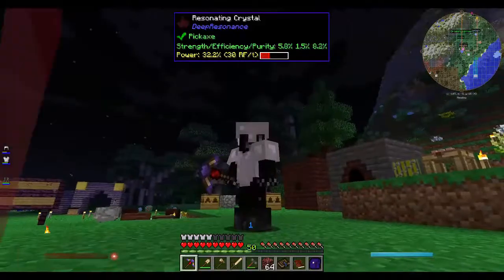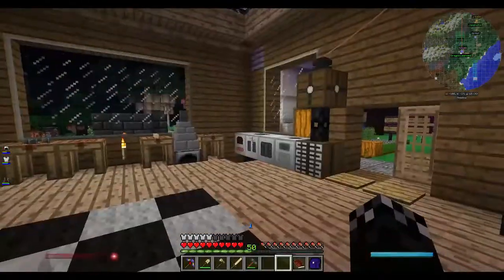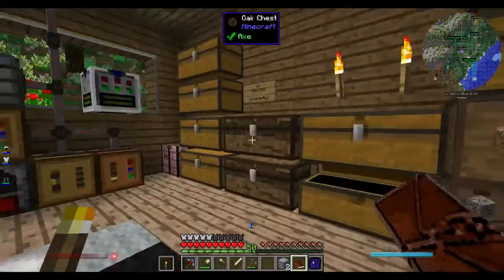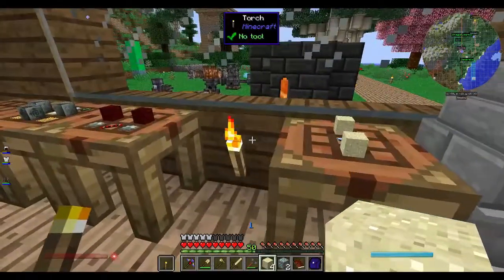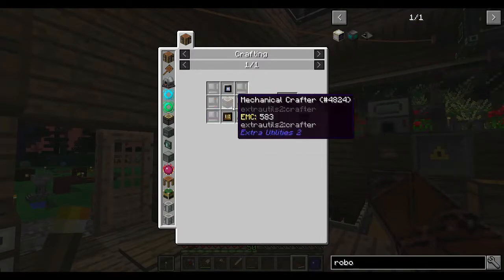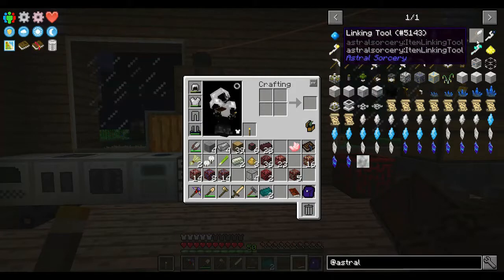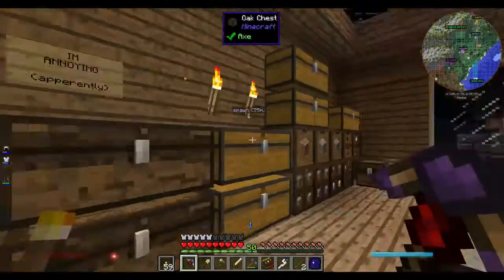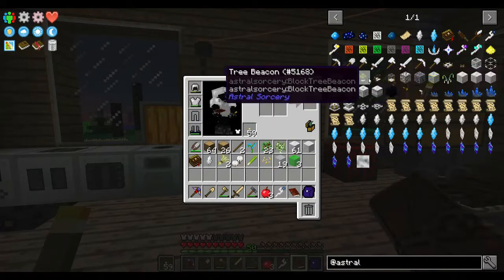Nuts and Bolts: Torqued Family Play - Ep 11 - Magic Stuff?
A Family Multiplayer featuring my 3 children :- DragonLearned, Jamerella & Manx2007

Nuts and Bolts: Torqued Edition by Saerethlb & downslope7

Nuts and Bolts: Torqued Edition, is an expert inspired 1.10.2 all inclusive pack supported and developed by feedback from the reddit communities on /r/feedthebeast and /r/breakinblocks. Nuts and Bolts: Torqued is progression oriented with the goal of utilizing all mods in the pack. Although much of the progress will involve both magic and technology to some degree, we have gone great lengths to streamline the experience and not detract to heavily from those wishing to specialize by allowing magic to primarily gate magic and tech primarily gate tech until you reach near endgame when it all comes together.